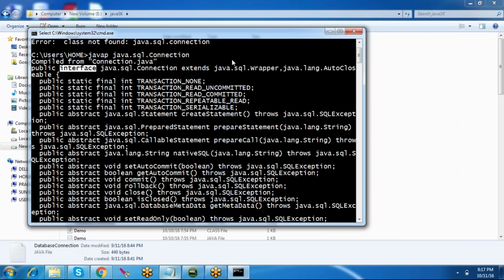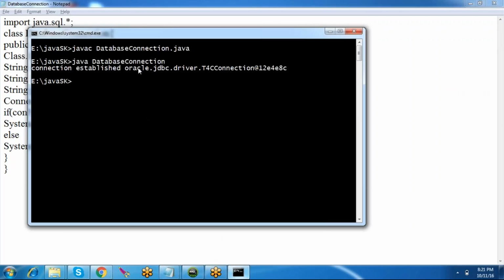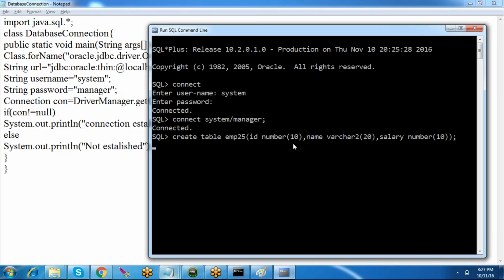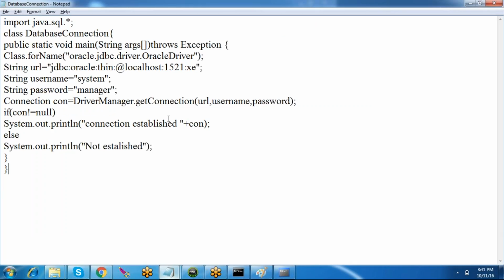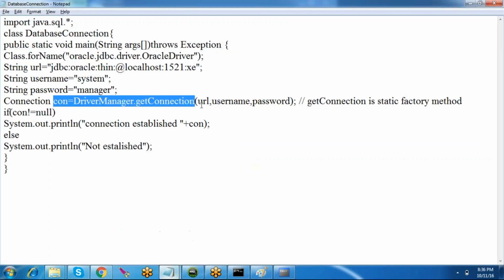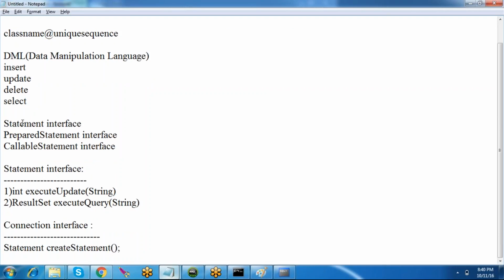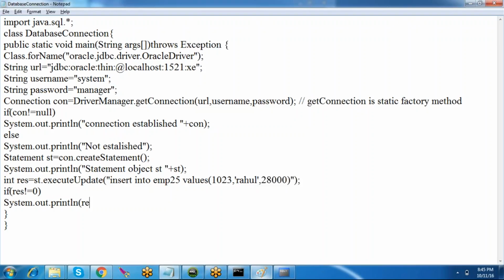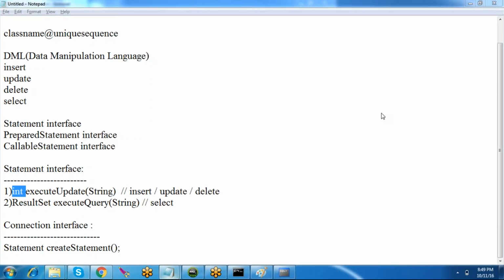Advance java class lesson 4